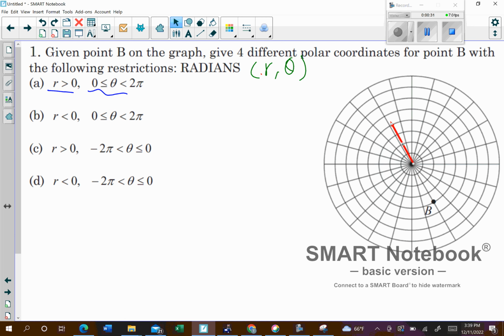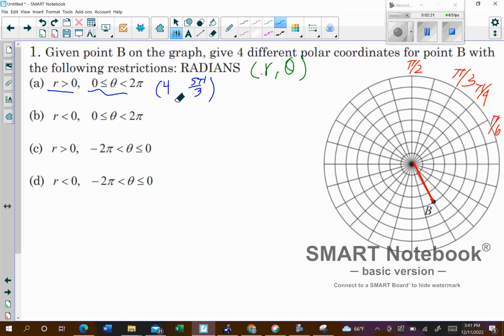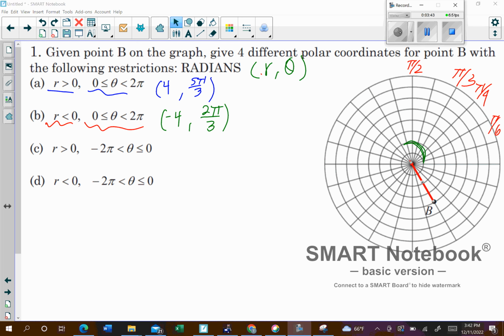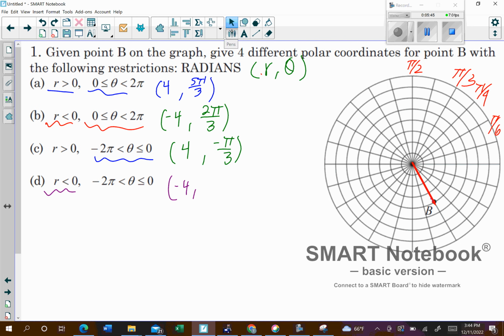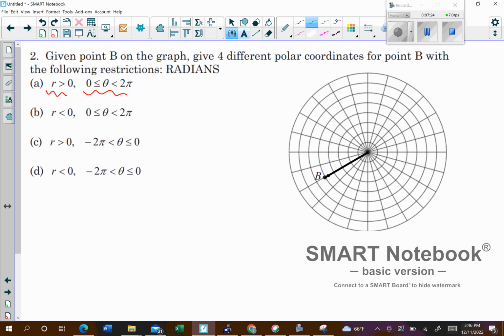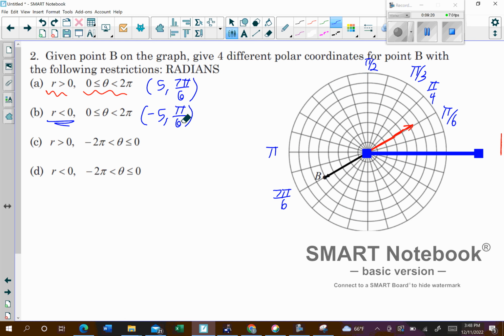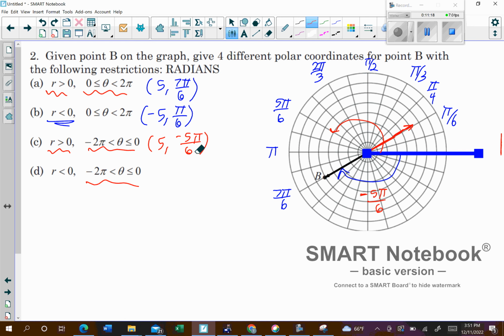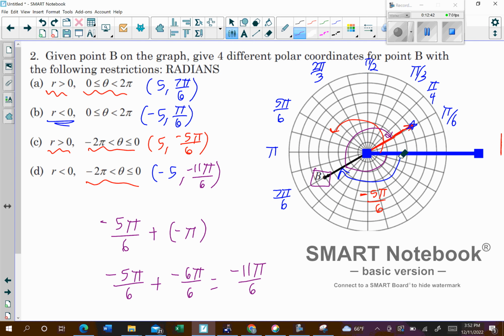2412 polar coordinates packet 1 and 2